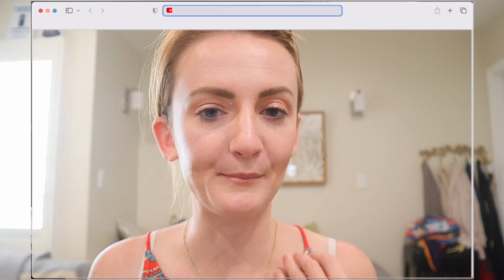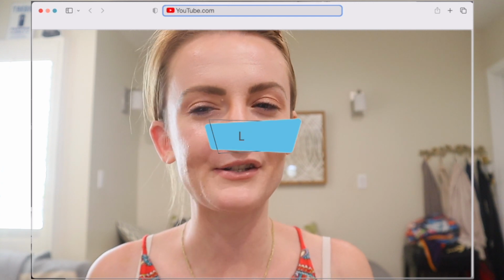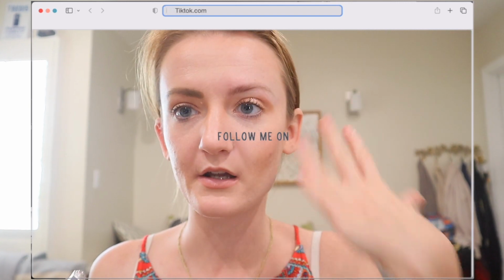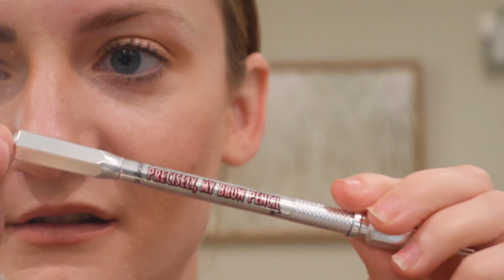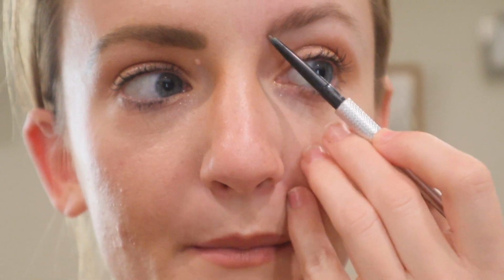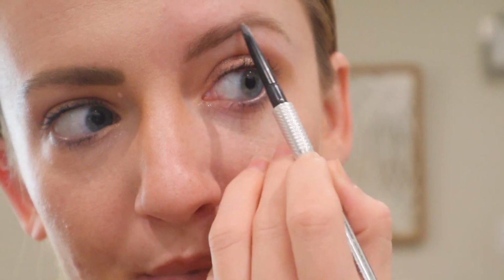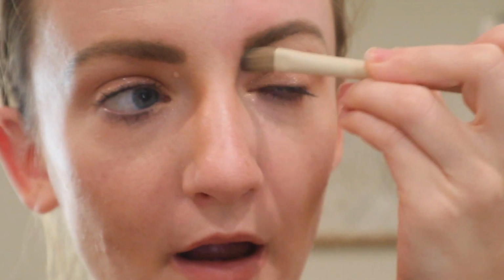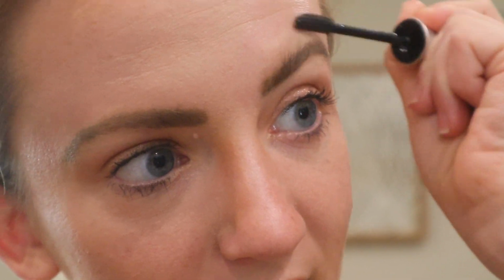My Updated Brow Routine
But let justice roll down like waters, and righteousness like an ever-flowing stream.
Amos 5:24

 Hey guys, in todays  video I and going to show you my updated Brow routine

 Benefit Precisely, My Brow Pencil Waterproof Eyebrow Definer

24-HR Brow Setter Clear Eyebrow Gel with Lamination Effect

 NYX lift & Snatch Brow Tint Pen Waterproof Eyebrow Pen